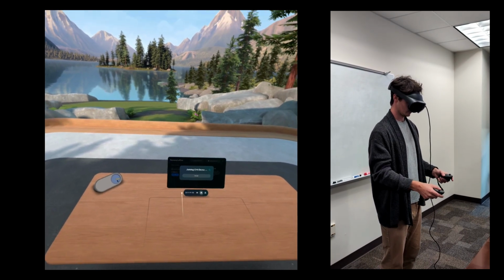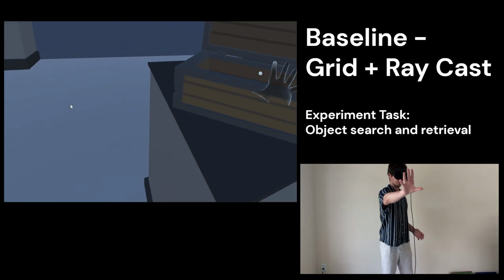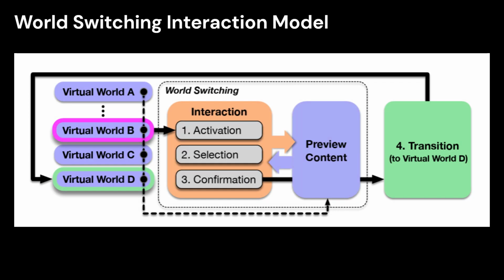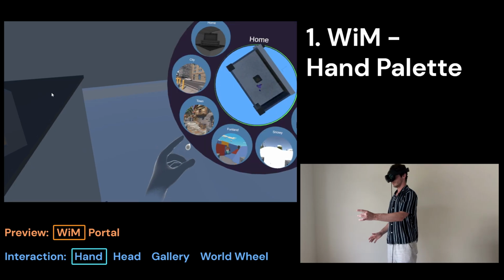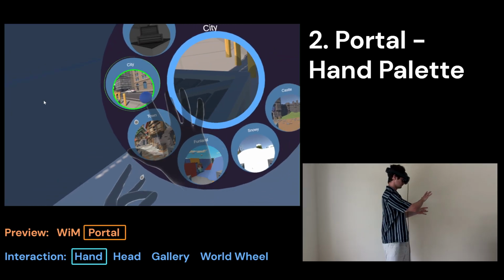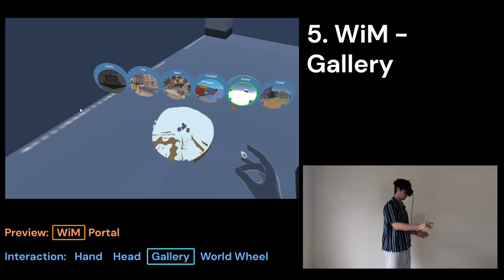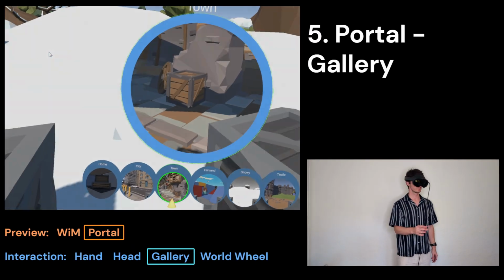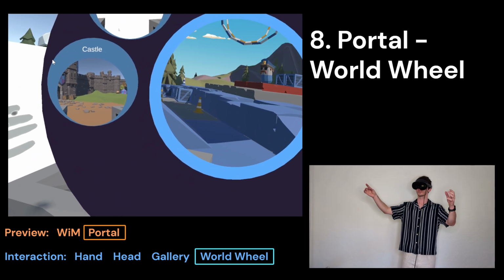From One World to Another: Interfaces for Efficiently Transitioning Between Virtual Environments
Video Figure for CHI 2026 Paper "From One World to Another: Interfaces for Efficiently Transitioning Between Virtual Environments" by Matt Gottsacker, Yahya Hmaiti, Mykola Maslych, Hiroshi Furuya, Jasmine Joyce DeGuzman, Gerd Bruder, Gregory F. Welch, and Joseph J. LaViola Jr. All authors affiliated with the University of Central Florida.

This video figure contains an overview of the paper's motivation, interaction model, and interfaces designed for efficient switching between worlds.

0:12: Motivation
1:23: Study overview
2:04: Interaction model
2:43: Overview of interfaces
3:06: WiM Hand Palette
3:35: Portal Hand Palette
3:59: WiM Head Palette
4:13: Portal Head Palette
4:28: WiM Gallery
4:39: Portal Gallery
5:06: WiM World Wheel
5:15: Portal World Wheel

Abstract: Personal computers and handheld devices provide keyboard shortcuts and swipe gestures to enable users to efficiently switch between applications, whereas today's virtual reality (VR) systems do not. In this work, we present an exploratory study on user interface aspects to support efficient switching between worlds in VR. We created eight interfaces that afford previewing and selecting from the available virtual worlds, including methods using portals and worlds-in-miniature (WiMs). To evaluate these methods, we conducted a controlled within-subjects empirical experiment (N=22) where participants frequently transitioned between six different environments to complete an object collection task. Our quantitative and qualitative results show that WiMs supported rapid acquisition of high-level spatial information while searching and were deemed most efficient by participants while portals provided fast pre-orientation. Finally, we present insights into the applicability, usability, and effectiveness of the VR world switching methods we explored, and provide recommendations for their application and future context/world switching techniques and interfaces.